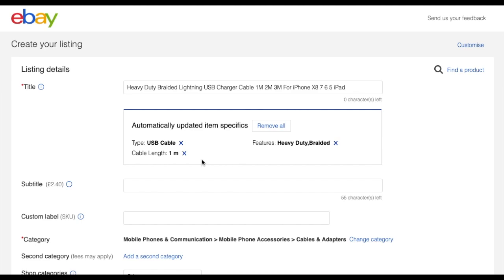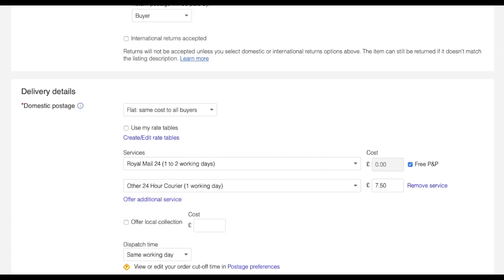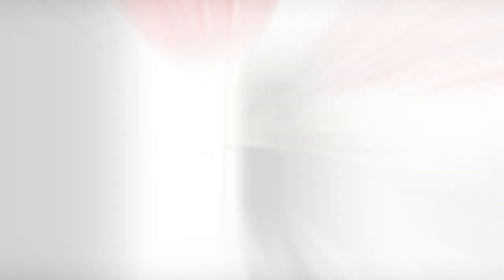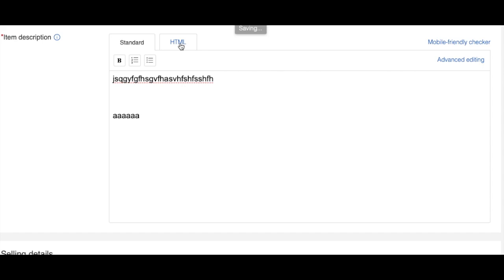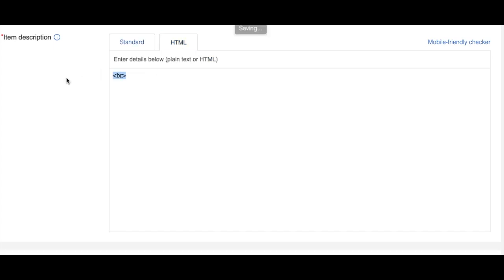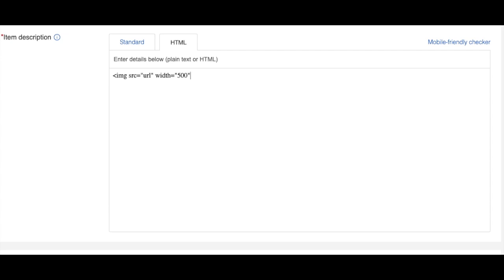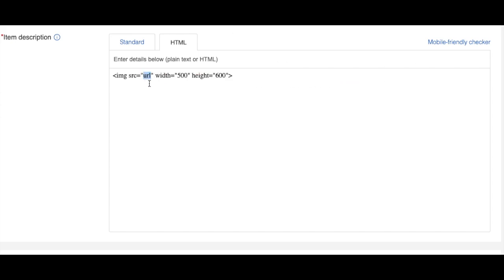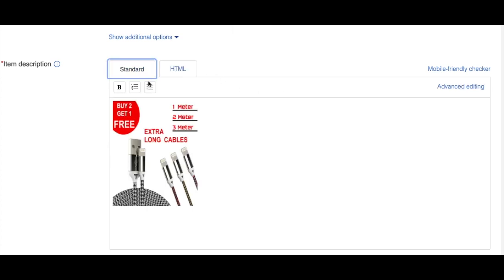How to add Pictures in eBay Description For Free? || Updated Method || Copy paste Job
How to add Pictures in eBay Description For Free?
To add Pictures inside the description, Follow the whole process shown in the video. This Process follows the ebay non-compliant links policy and active content terms as well.
You can add pictures inside the description for free.
Video That I suggest You Must watch

All tips and advise in the videos are based on my own personal experience & opinion.
You may have different results.

To get Best Parcel postage prices from Parcel to go